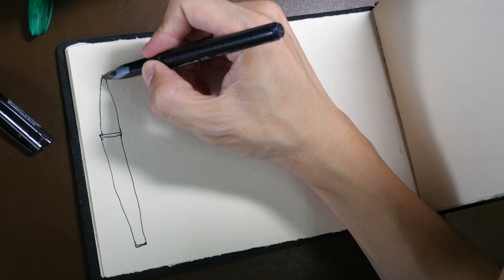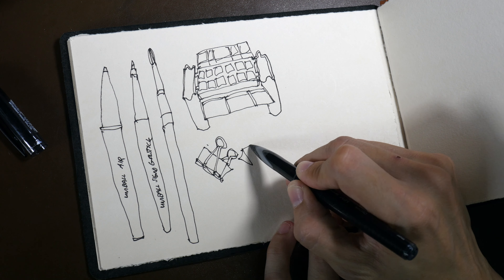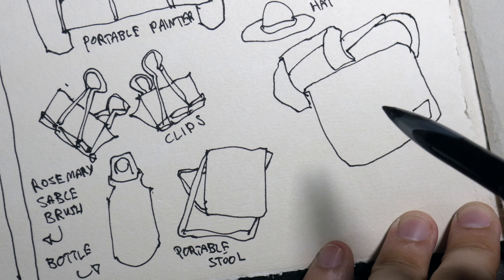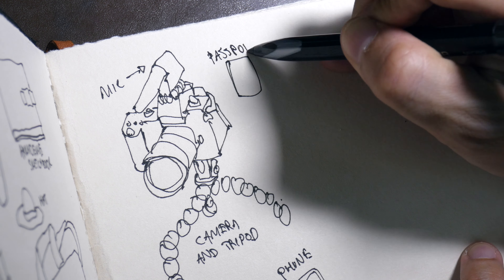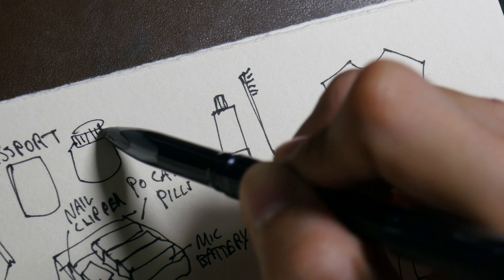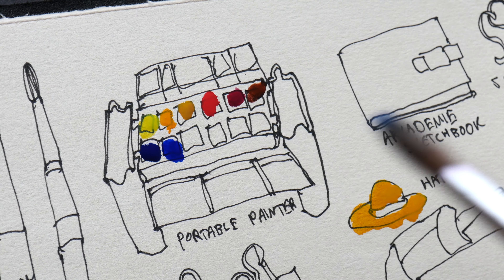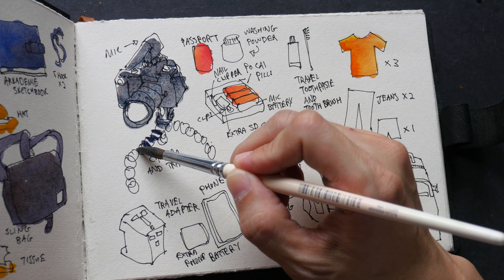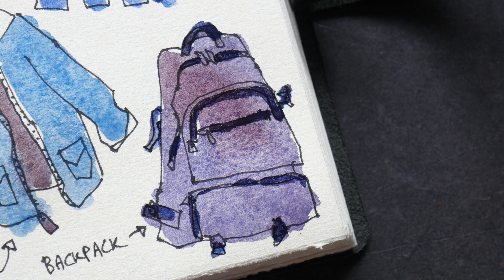Sketching my Tokyo Packing List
This was recorded before my trip to Tokyo, Japan. I would usually draw my packing list for each overseas trip. I find that it's a good way to overcome the fear of drawing on the first page of the sketchbook.